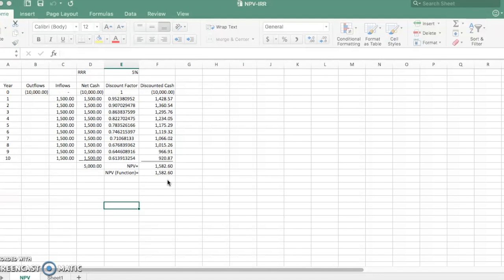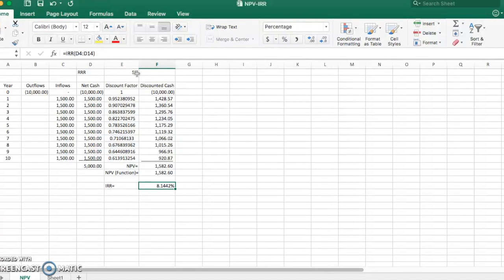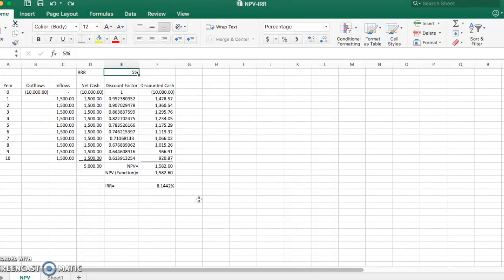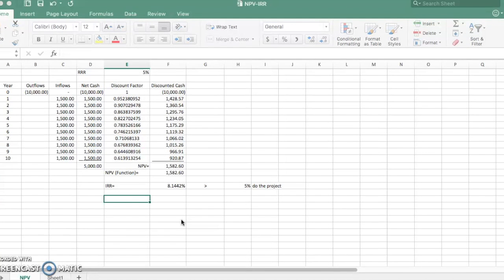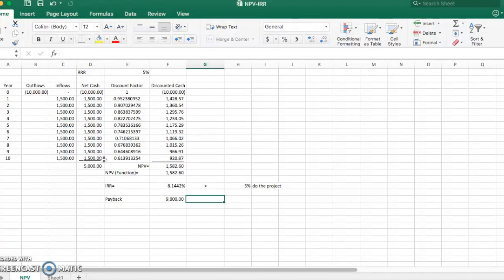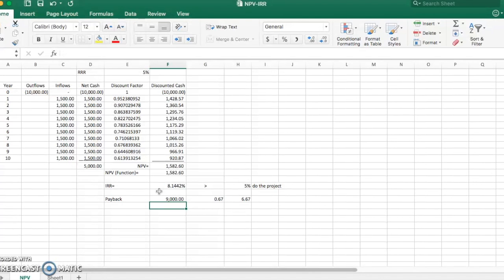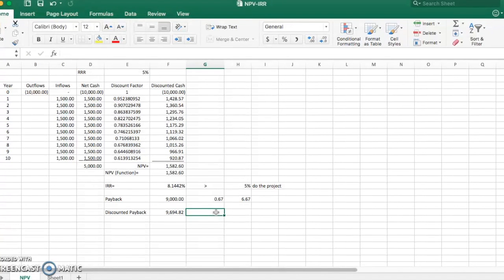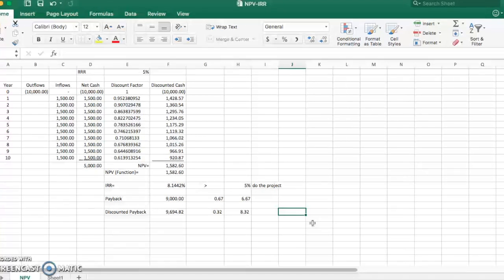IRR and Payback Period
This is my 2nd video in the capital investment series. This video discusses IRR and Payback Period.